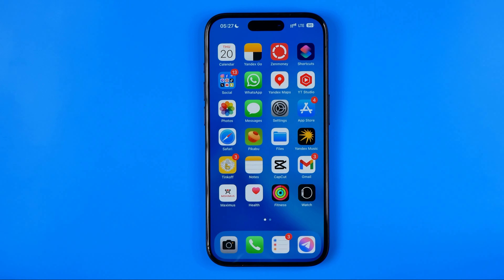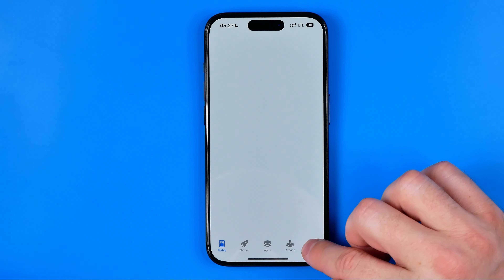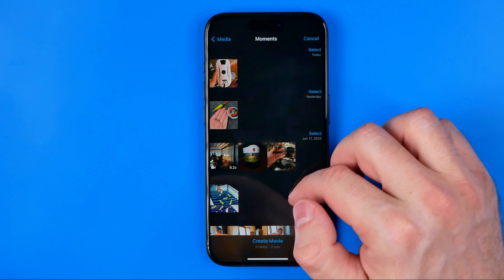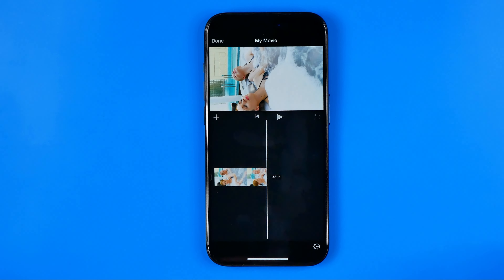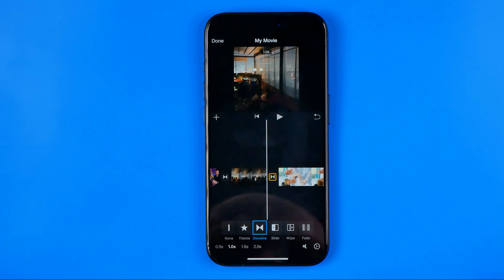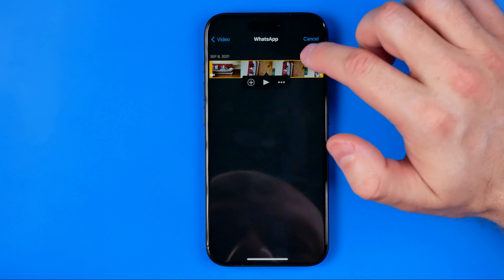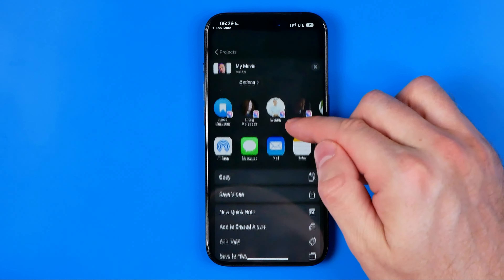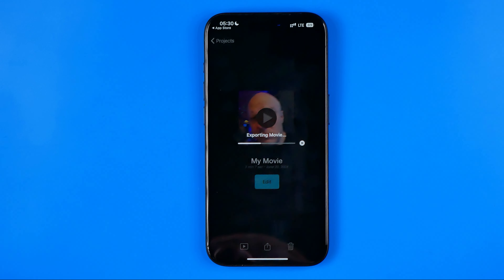How to Merge Videos on iPhone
Here's how to merge videos on iphone! In this video I will show you how to combine videos on iphone. Be sure to watch the video to the very end. You will learn how to merge videos. That's easy and simple to do!